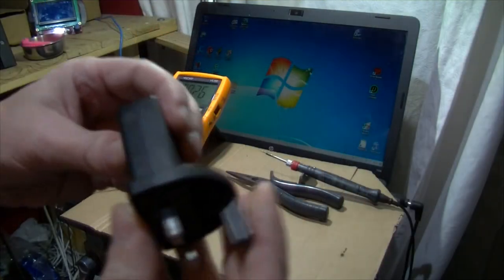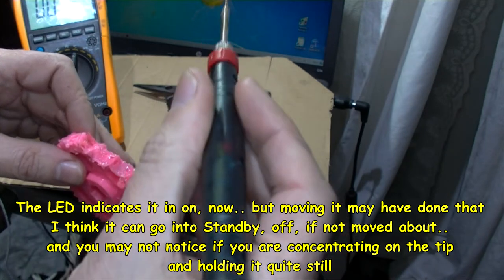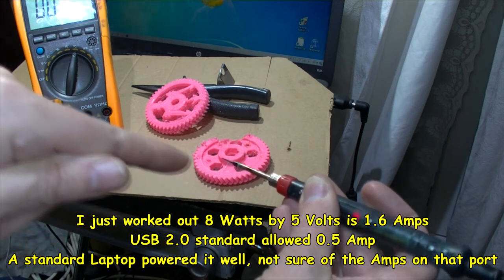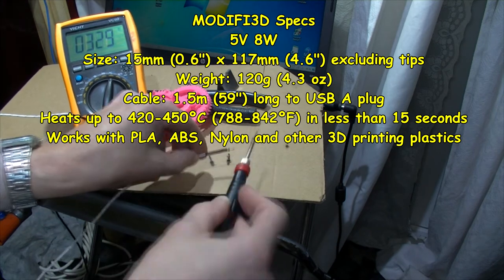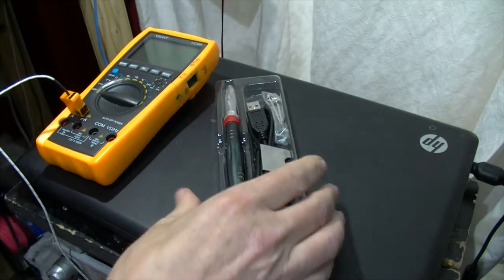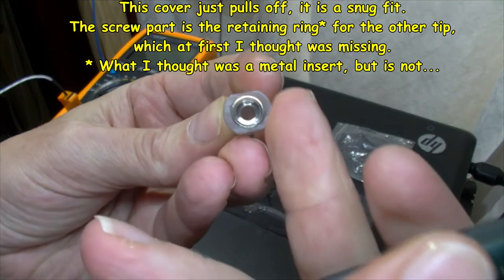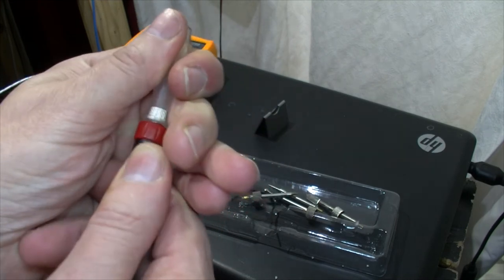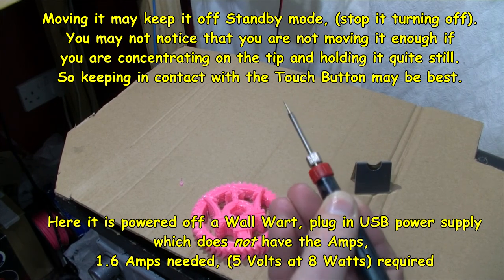MODIFI3D USB 3D Print finishing tool unbox review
Finishing 3D prints should be easy and never a chore. Simply plug in the USB and in less than 15 seconds you are ready to go. You will be able to remove any unwanted material or modify your print without having to redesign and print again!

Want to make a cup of tea? Simply put MODIFI3D on its stand and in 25 seconds it will go into sleep mode (a basic stand is included but we will provide a downloadable 3D file so you can print your own stand/tool holder).

I just tried another USB socket and that results in a much better; temperature scorches cardboard and paper..

Going up to about 330 C melts PLA better

I just worked out 8 Watts by 5 Volts is 1.6 Amps

USB 2.0 standard allowed 0.5 Amp but I have one port with 2 Amps

I was using a Wall Wart plug in USB, the Amps are most likely low on this, and not enough to power 1.6 Amps needed

Four tips

KNIFE TIP
Cutting and removing sections including the removal of supports, brims, and rafts from your 3D print.

NEEDLE TIP
Great for clearing small holes and features or for detailed layer refinements in hard to reach places.

POINT TIP
General purpose tip for larger internal features and holes. Can even be used for making holes after printing!

SCOOP TIP
Prefect to remove stringing and imperfections from inside holes or recesses. Can also be used to blend surfaces where blobs have appeared.

MODIFI3D Specs
5V 8W
Size: 15mm (0.6") x 117mm (4.6") excluding tips
Weight: 120g (4.3 oz)
Cable: 1.5m (59") long to USB A plug
Heats up to 420-450ºC (788-842ºF) in less than 15 seconds
Works with PLA, ABS, Nylon and other 3D printing plastics

1. Remove the protective cap (if used) and place MODIFI3D on the included stand.
2. Plug in the USB. A red light indicates that MODIFI3D is switched on.
3. In less than 15 seconds MODIFI3D is ready for use.
4. If MODIFI3D is not used for 25 seconds it will go into sleep mode (light will go out and tip will cool down). To wake MODIFI3D just gently touch the switch and continue using.

Stand / Tool Holder for MODIFI3D : 3D Print Finishing Tool